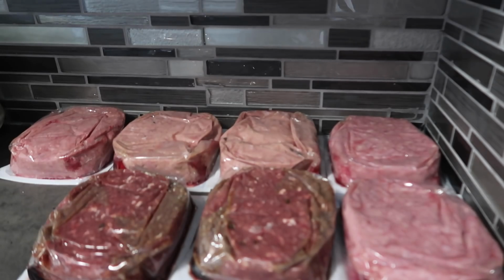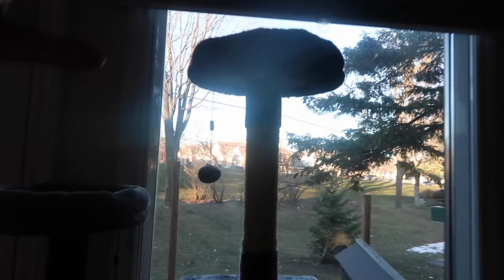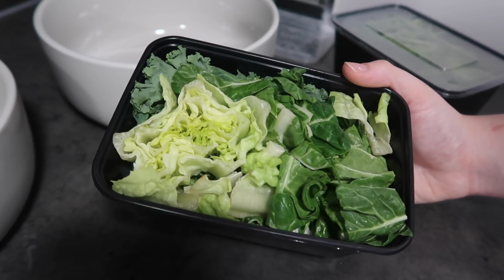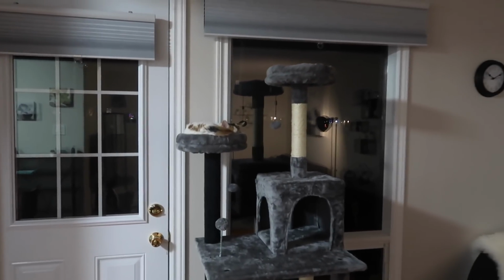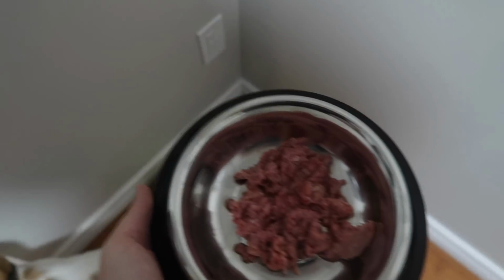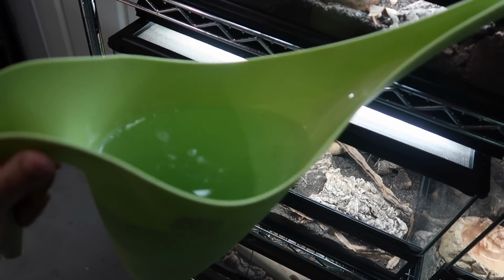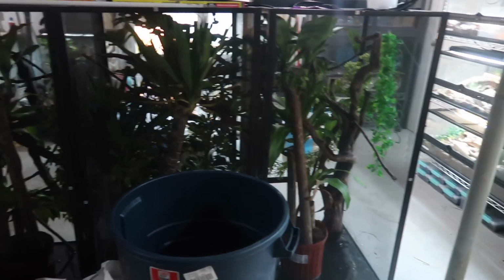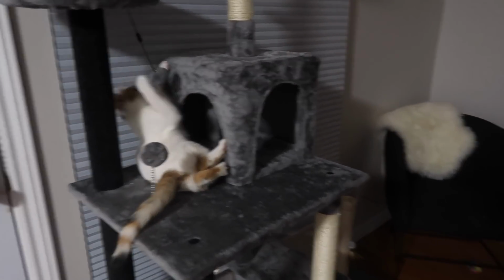My Daily Pet Care Routine With ALL My Animals! | Feedings + Visiting Pet Stores | Vlogmas Day 3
In today’s video, I wanted to show you guys what a day in my life looks like whole owning 40+ animals! This video will give you a quick look at how I care for my animals by doing things such as feeding them, cleaning them and shopping for them!